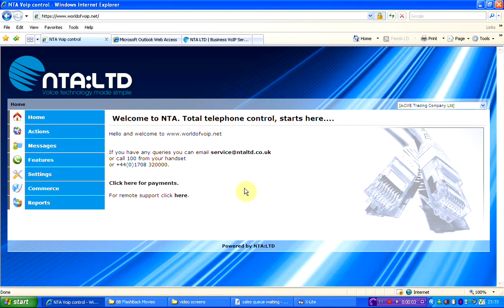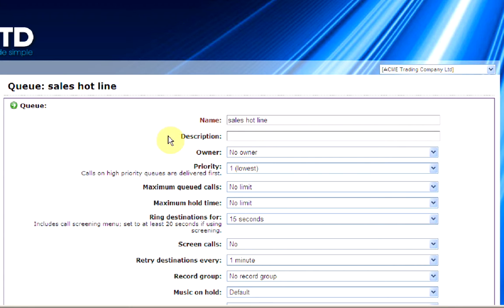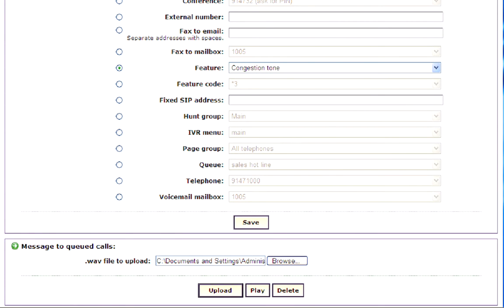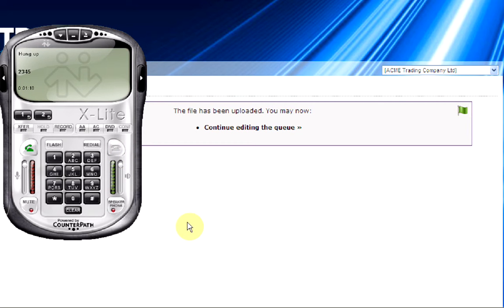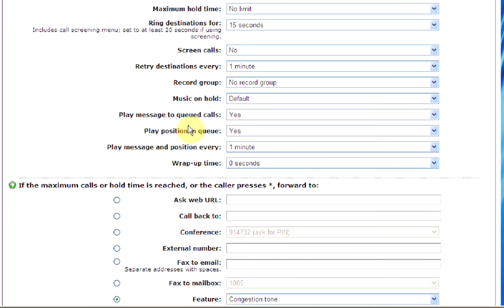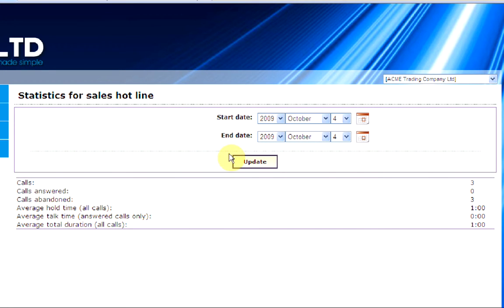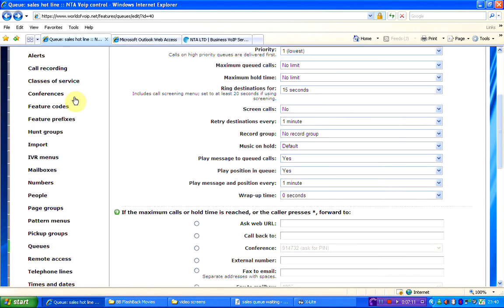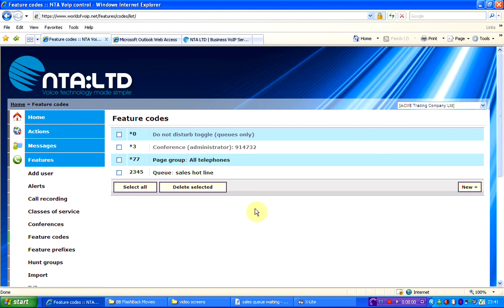Adding a queue advanced plus